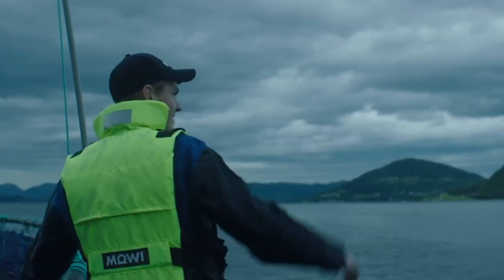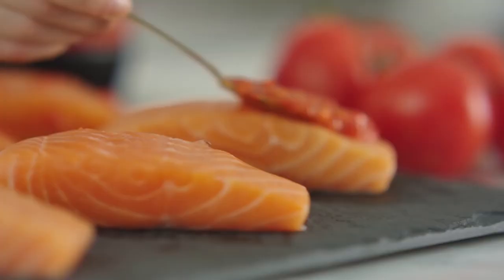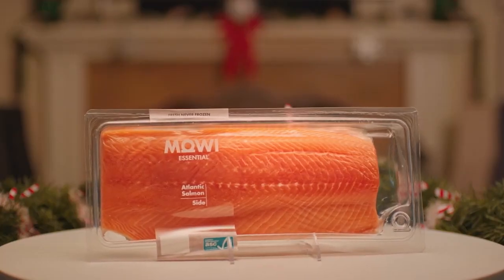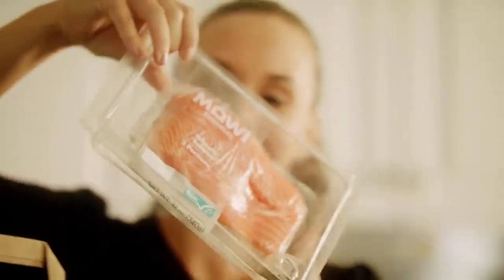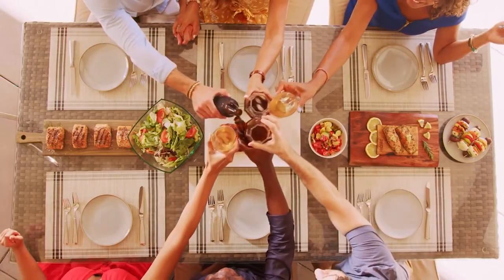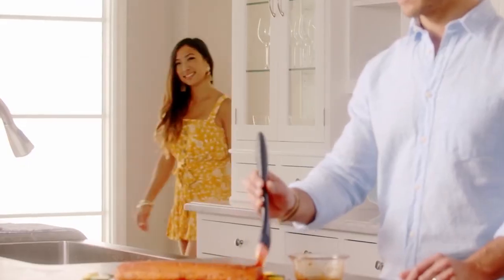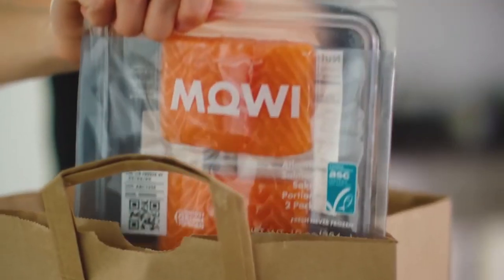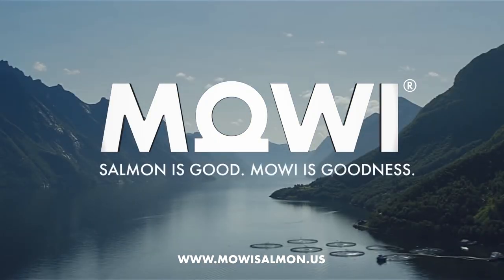MOWI Atlantic Salmon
At MOWI, we are crazy about Atlantic Salmon!!! We believe that salmon can be farm-raised in harmony with the sea in order to feed a growing world population. There is salmon out there, but there is MOWI salmon! Our salmon offers great quality and taste in every bite. Experience the wonderful color, texture and marbling that is so typical of MOWI.